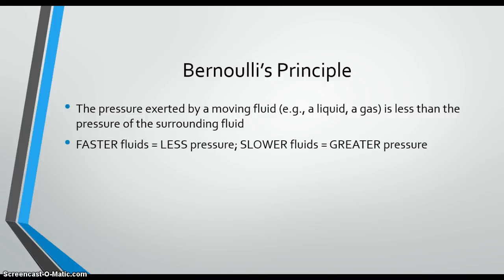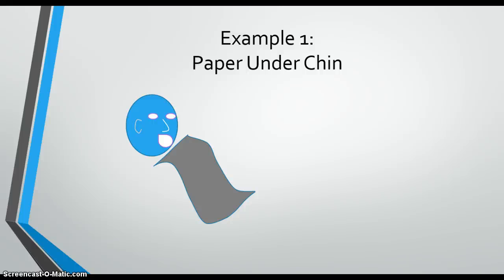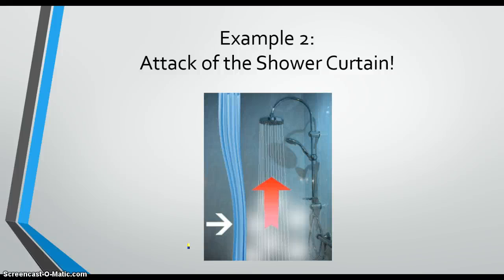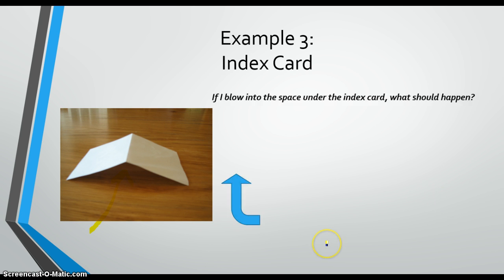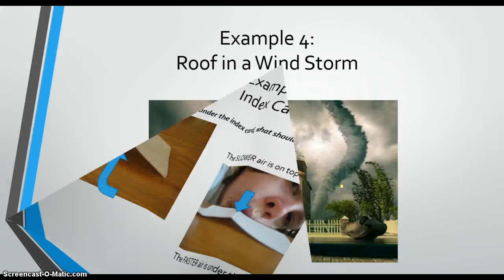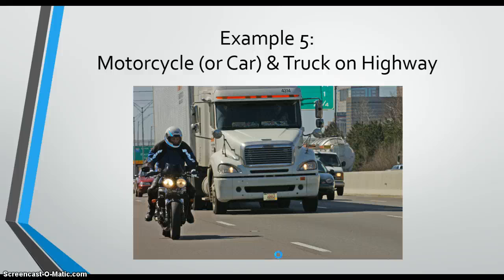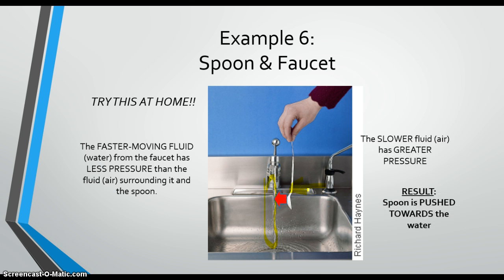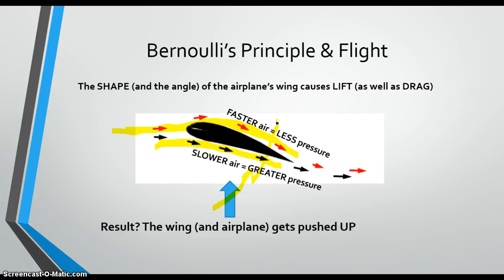Bernoulli's Principle - Notes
Definition and examples of Bernoulli's Principle, as it relates to flight.